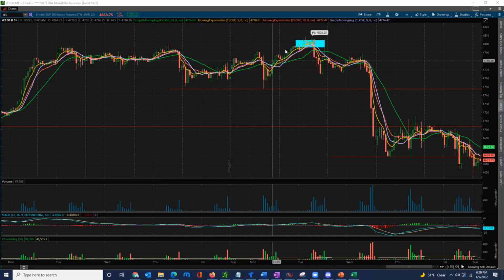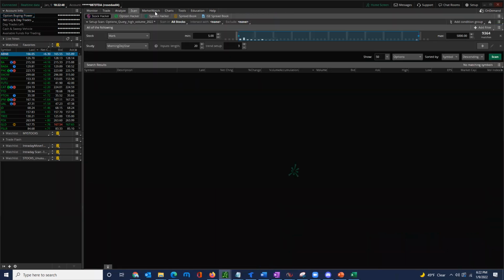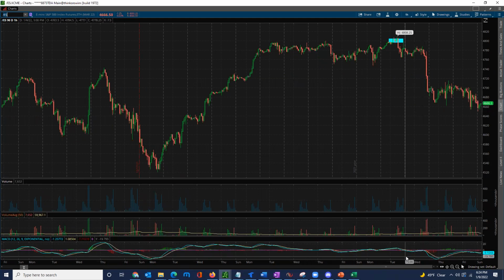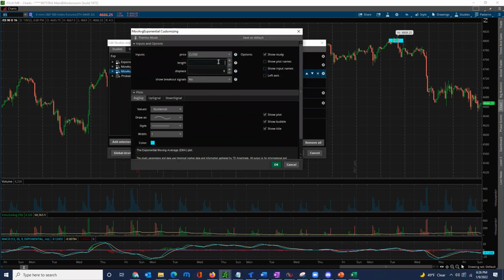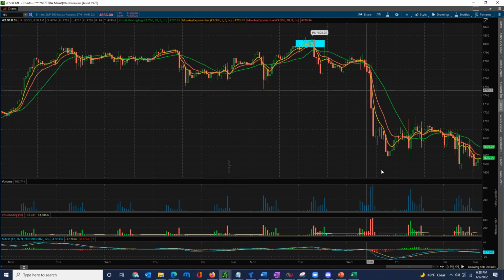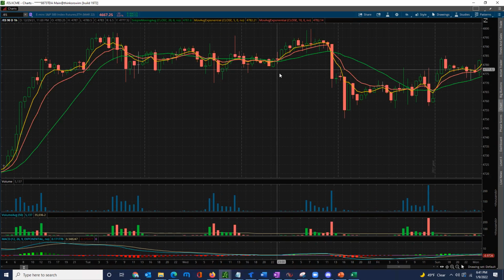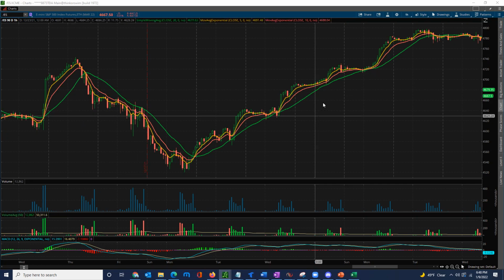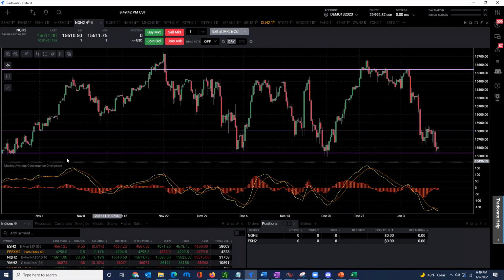Futures Trading Simple Entry and Exit Strategy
Here I show whats the simplest way to Trade futures.
What is the entry point based on technical chart
What is the exit point based on technical chart.